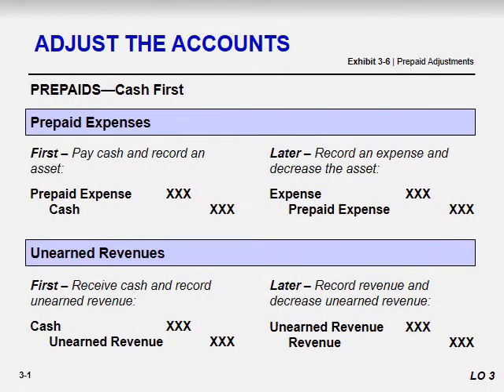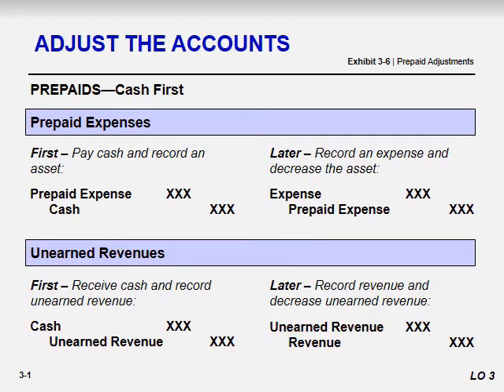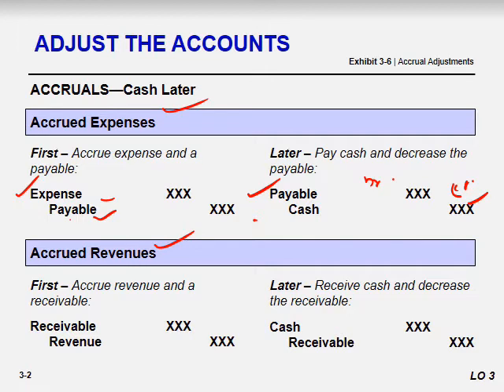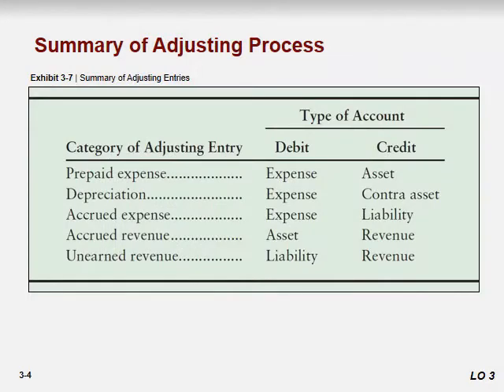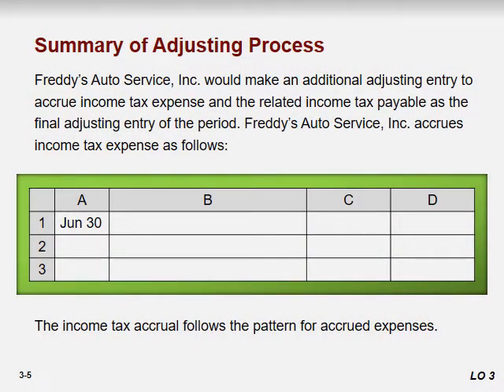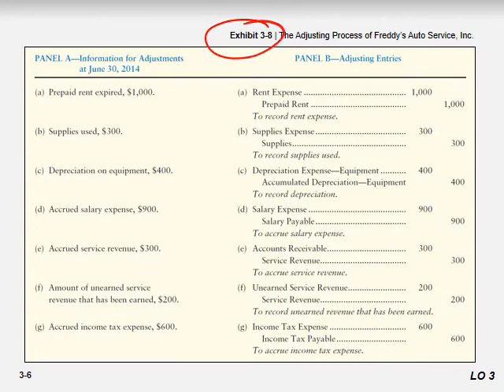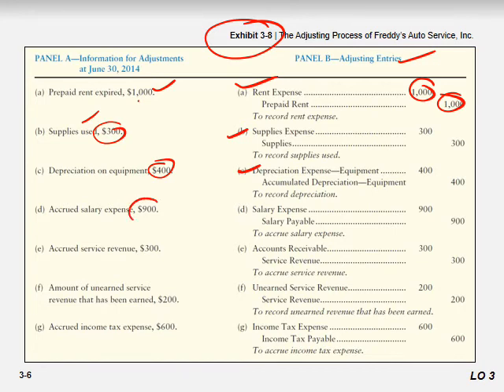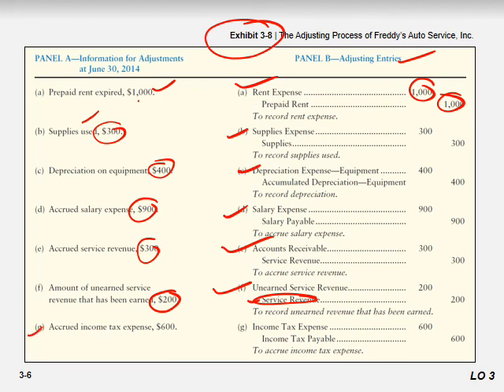Accounting Lecture 5,6 - Accrual Accounting and Income - 5